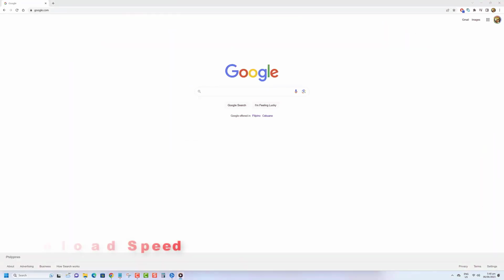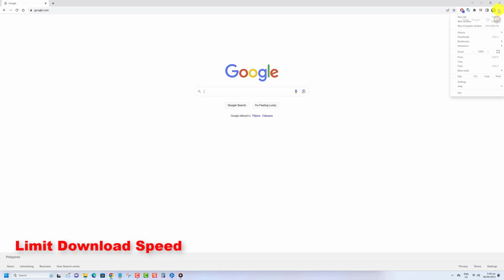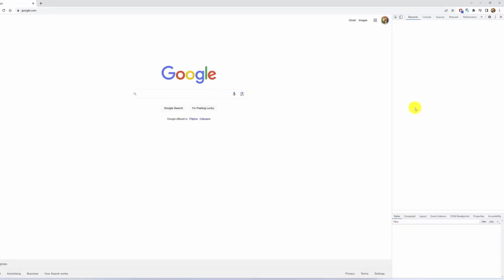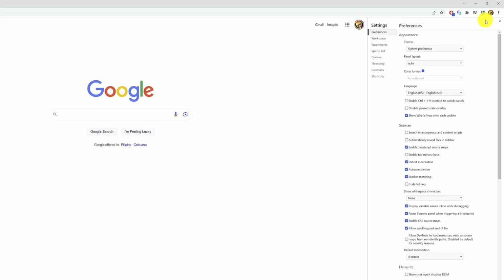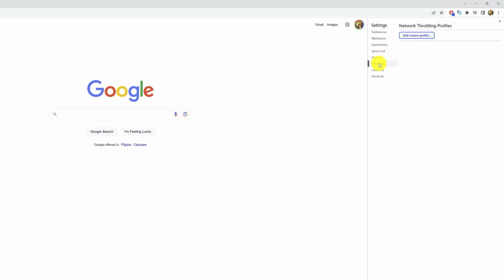How to Limit Download Speed in Chrome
Want to control your download speed in Chrome and manage your internet bandwidth effectively? Look no further! In this comprehensive tutorial, we'll show you how to limit download speed in Chrome with easy-to-follow steps. Whether you're looking to prioritize specific tasks, optimize your browsing experience, or prevent overwhelming your network, this guide has got you covered!